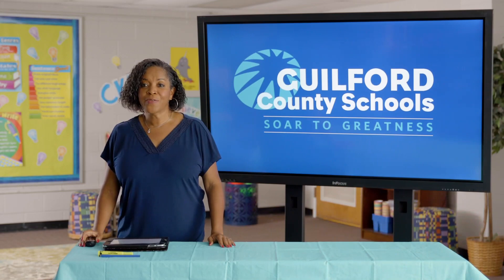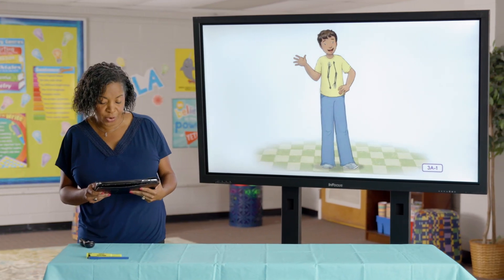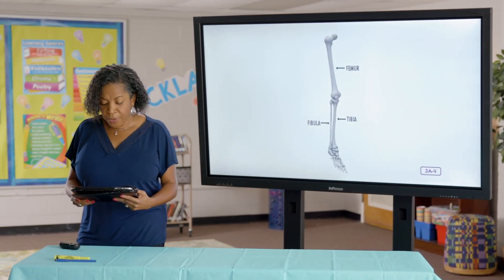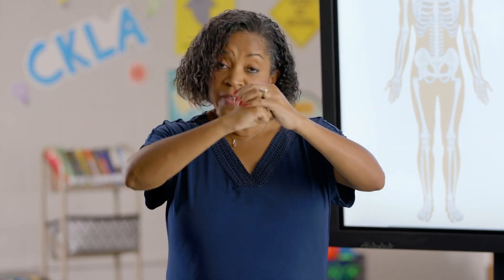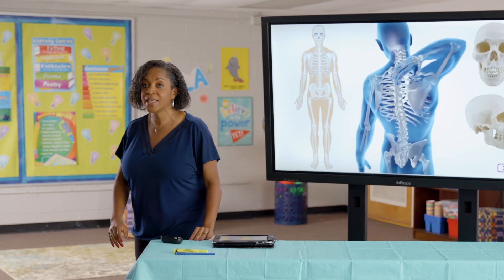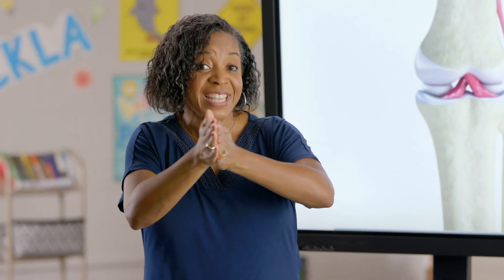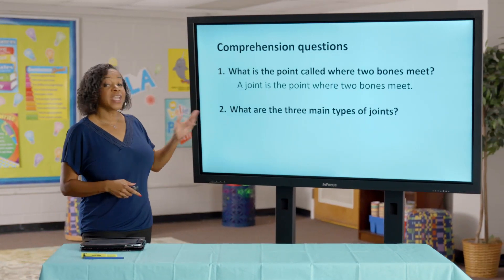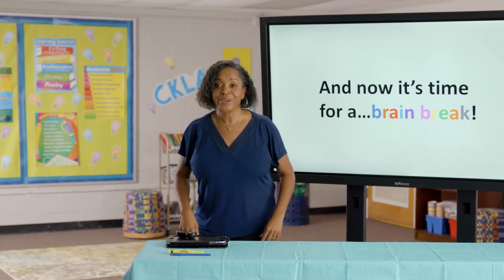CKLA Grade 3 Listening & Learning Domain 3 Lesson 3